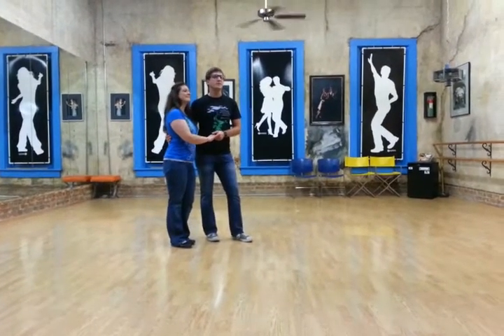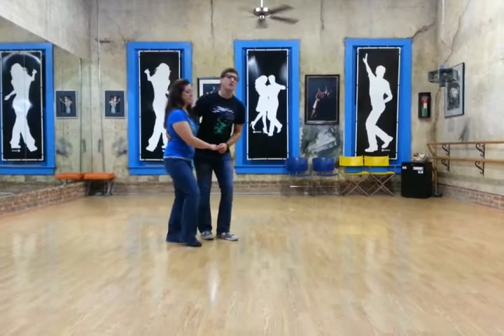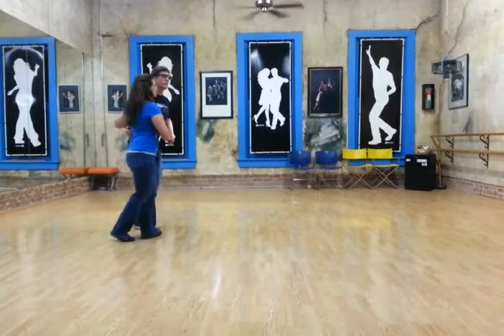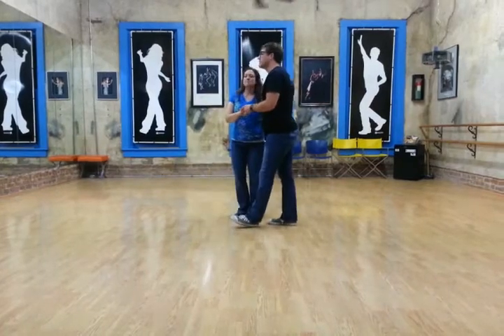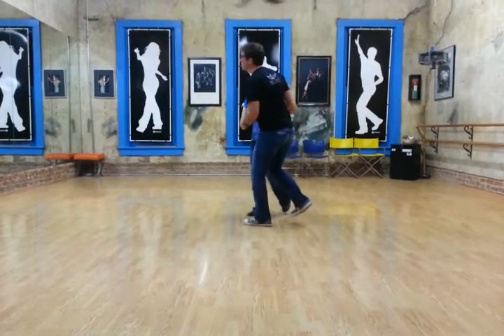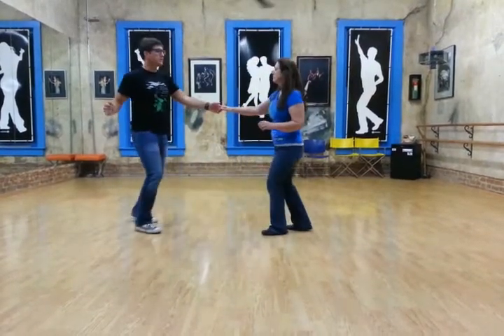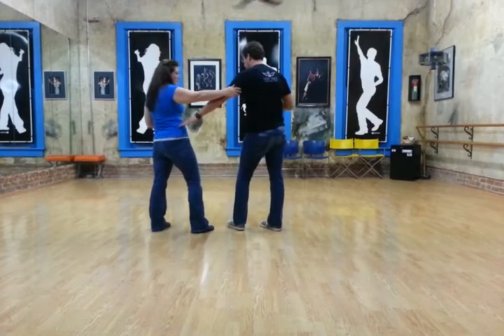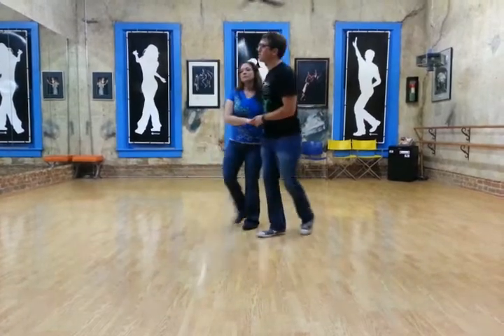Beg. East coast swing. 09.09.2013. waist wrap and comb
beginner east coast swing.
marcus coker and melanie medlock
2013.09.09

MOVES
leader's waist wrap with hand change
comb